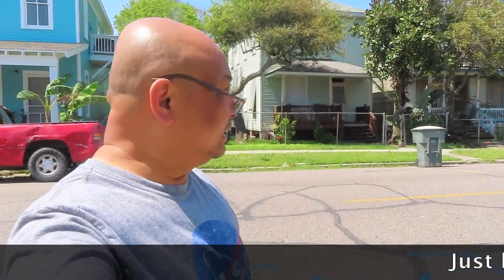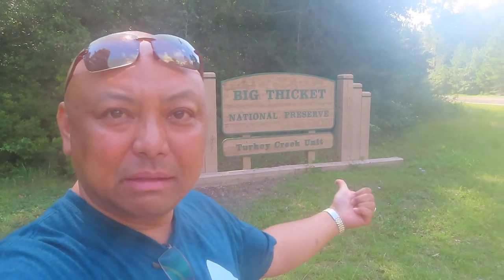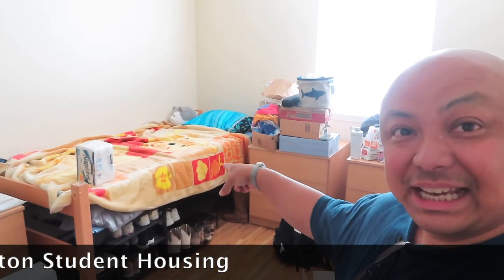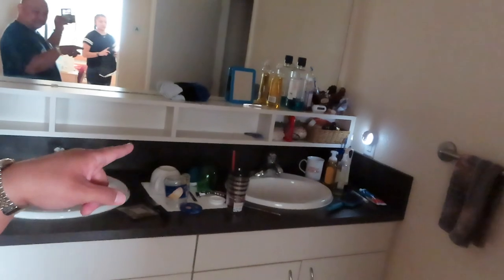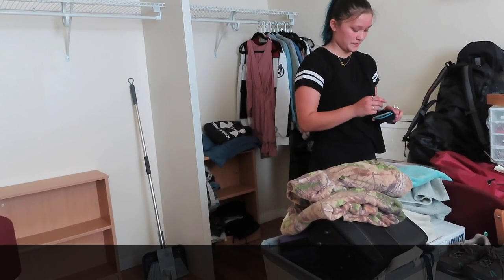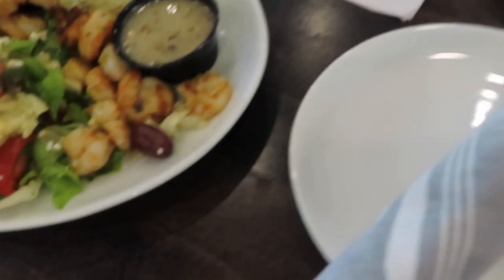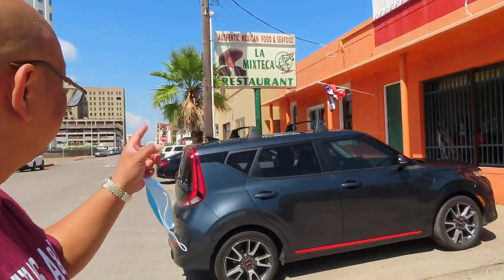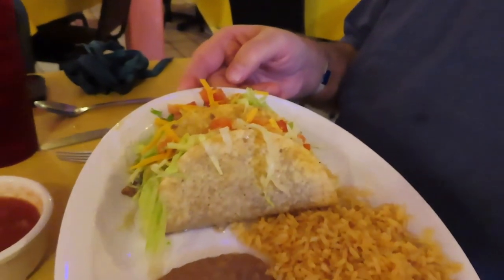Montage Of A Week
2020 RT-8 Montage Highlight Of The Week